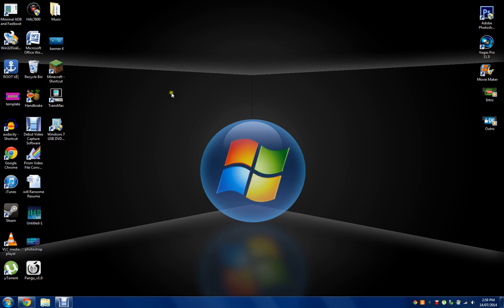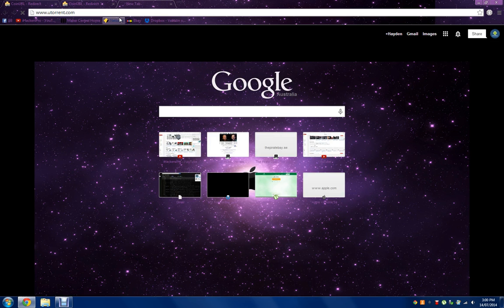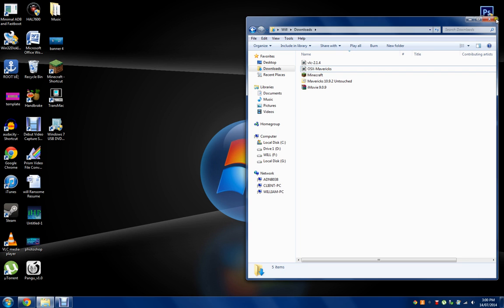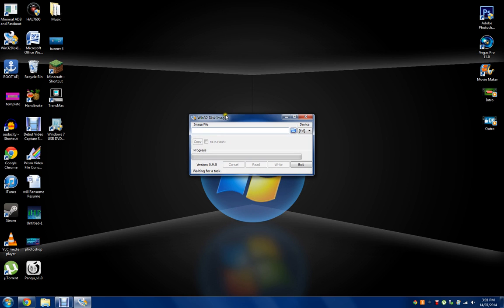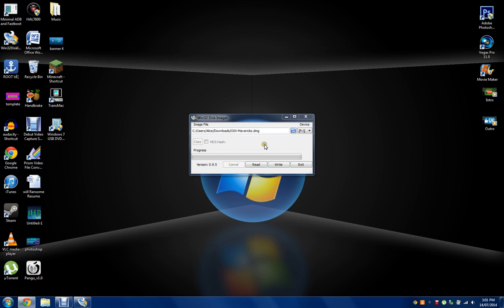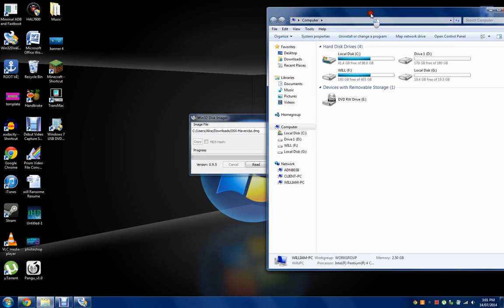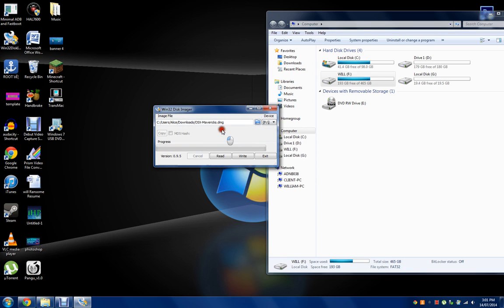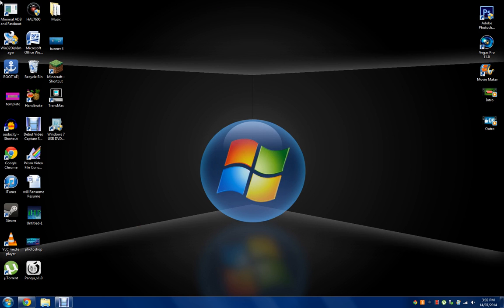[Hackintosh Project] The Hackintosh Project OSX Mavericks #1 - iHackersPro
- Alternate link for OSX Mavericks

►Were here to have a fun time, and so should you so please keep the comments friendly and nice :)